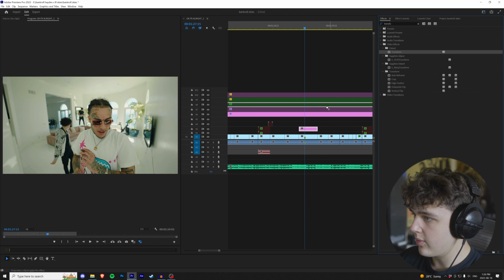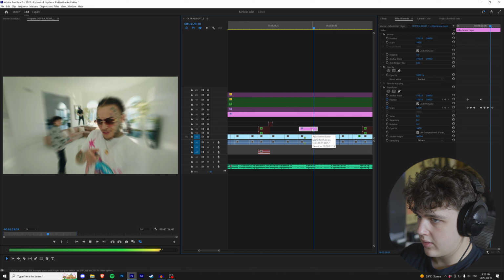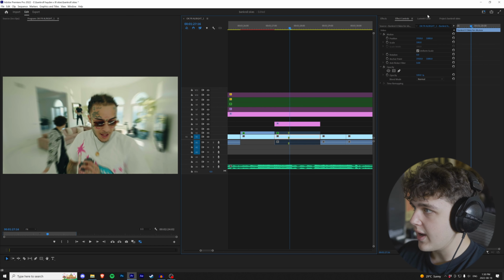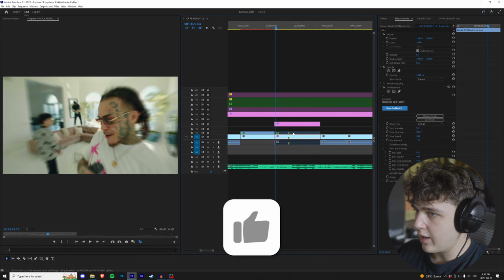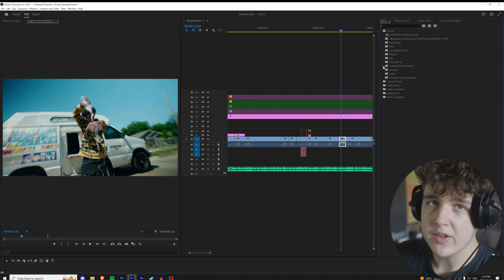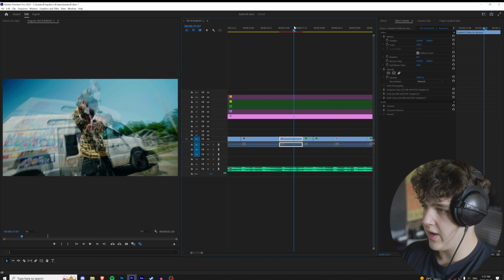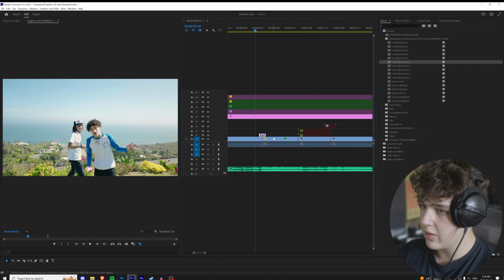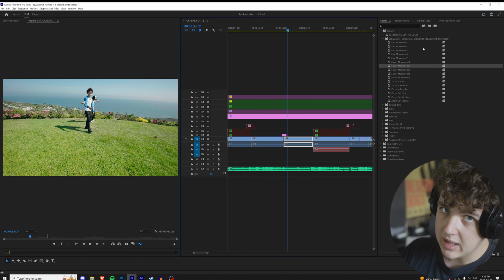5 EASY effects YOU can do in PREMIERE PRO (Editing & Music Video's Tutorial)